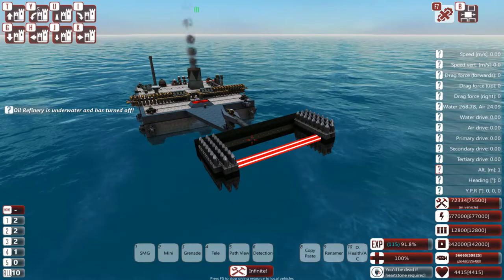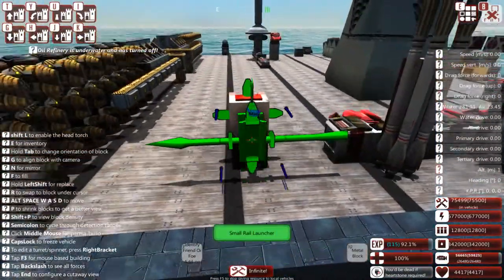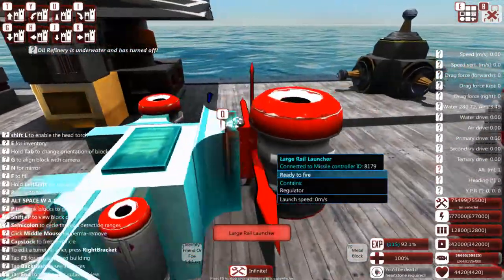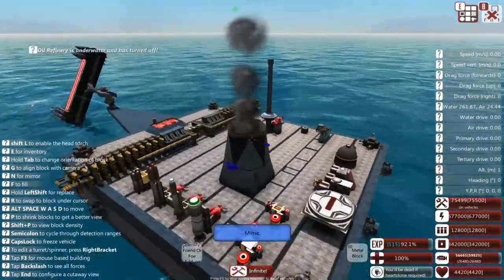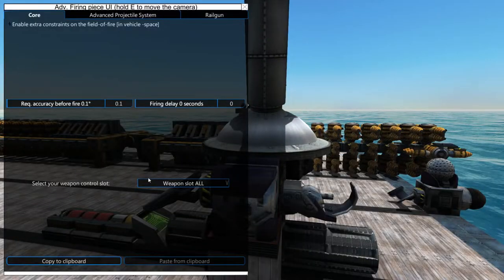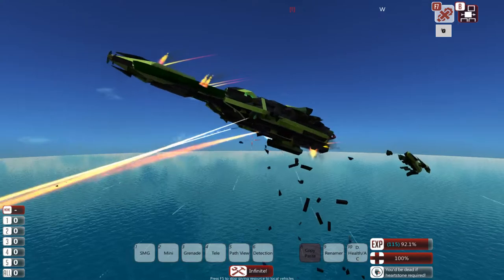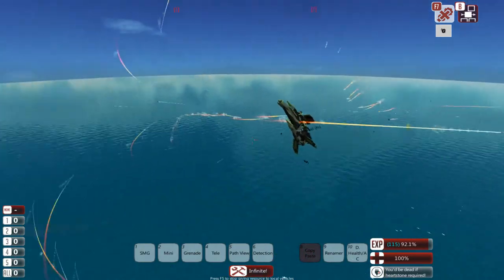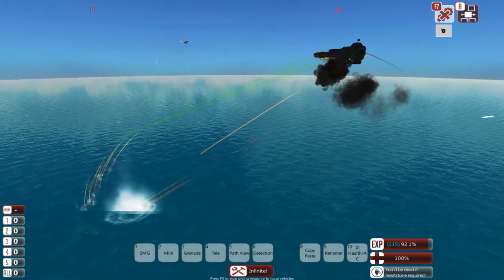From The Depths Update 2.2.27 Overview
So, we now have laser cutters which can slice through any armor imaginable, mimic blocks which pretend to be other blocks in order to trick people, and missile gauges that range from death by a million paper cuts to death by massive damage. Let me know what you will be doing with these additions!